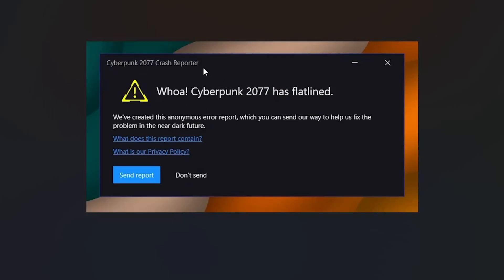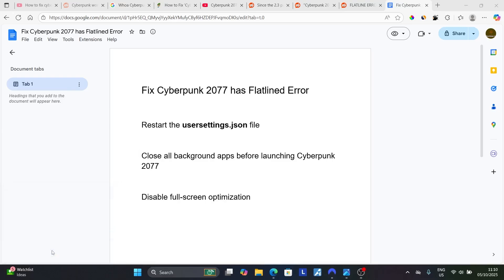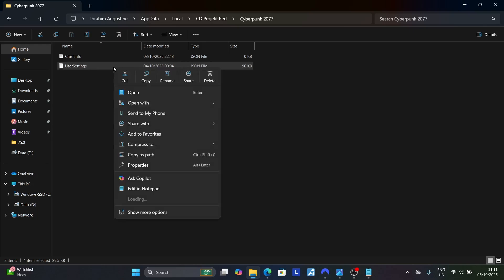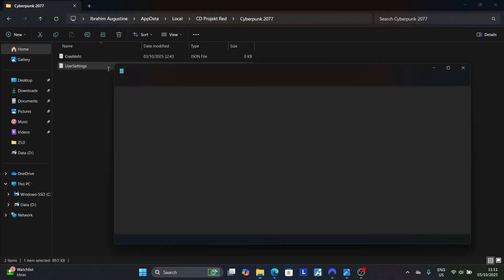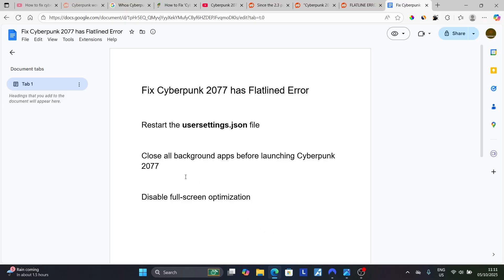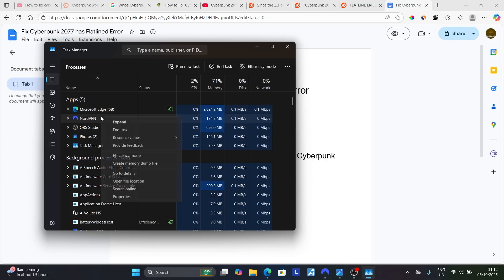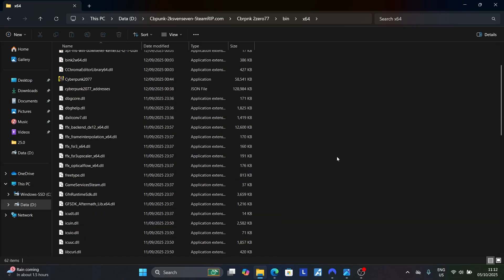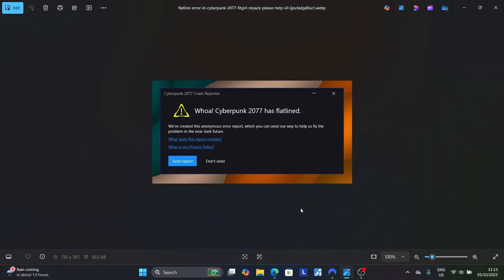Fix Cyberpunk 2077 has Flatlined Error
If your game crashes and gives you this error, "Whoa! Cyberpunk 2077 has flatlined." Follow the steps below to resolve this issue.

Restart the usersettings.json file

Close all background apps before launching Cyberpunk 2077

Check for Windows updates and GPU driver updates

Disable full-screen optimization